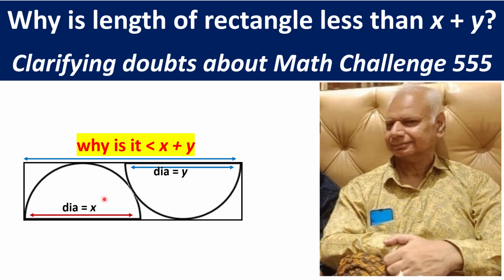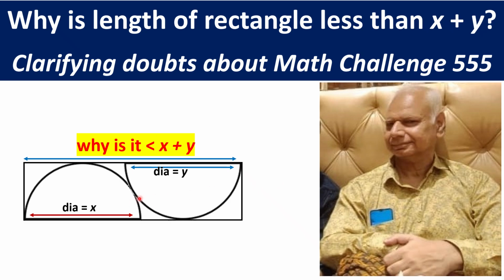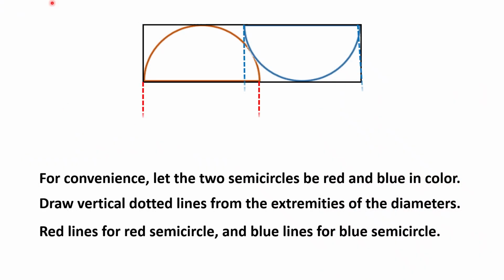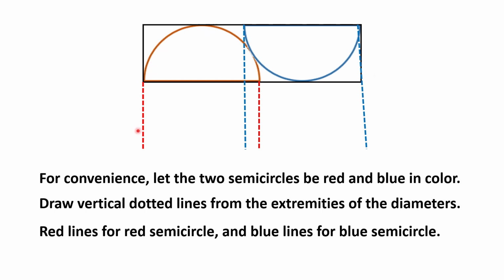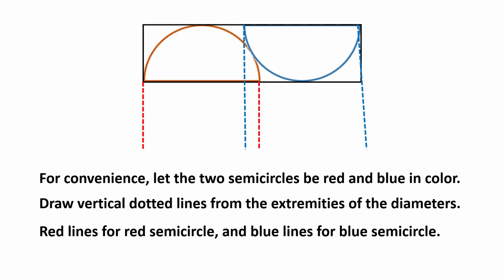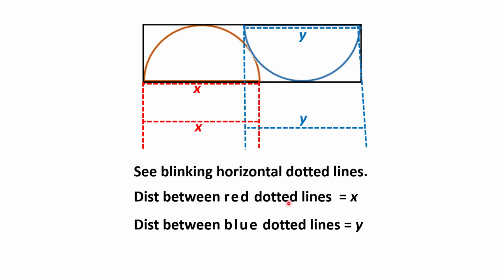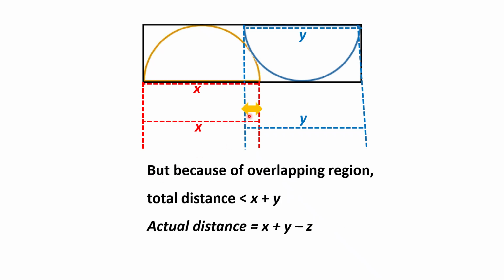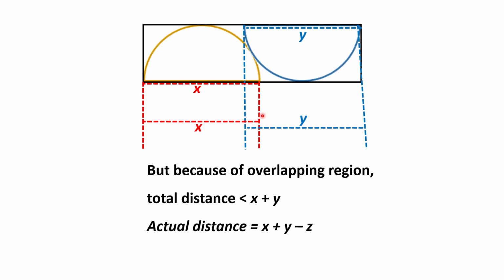Why is rectangle length less than x + y